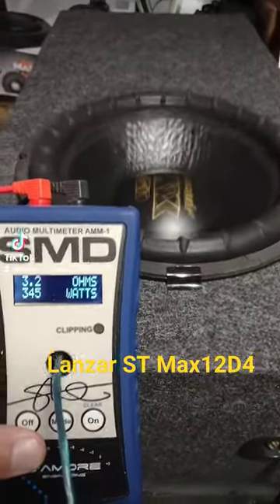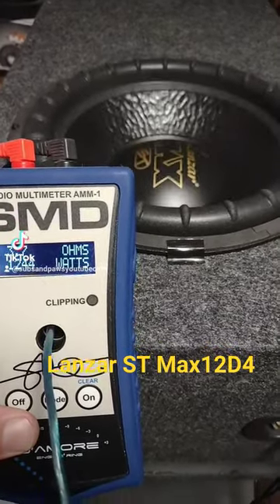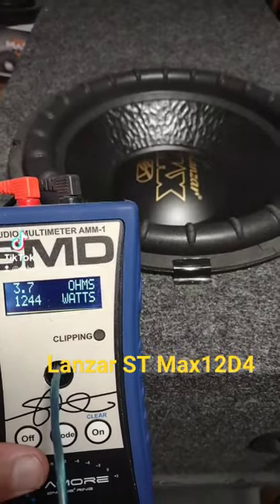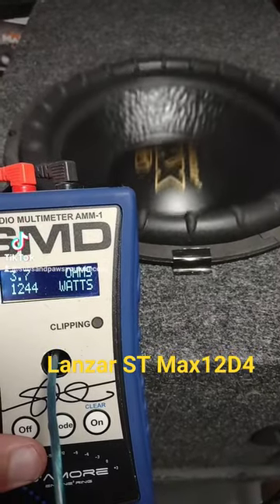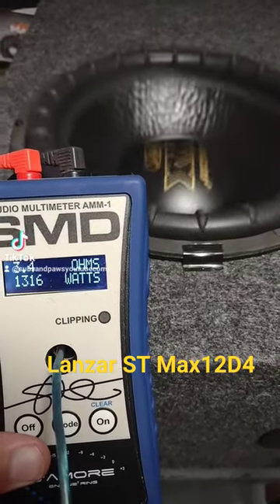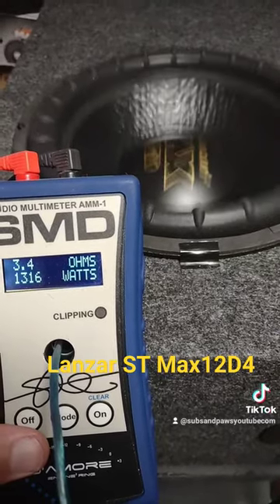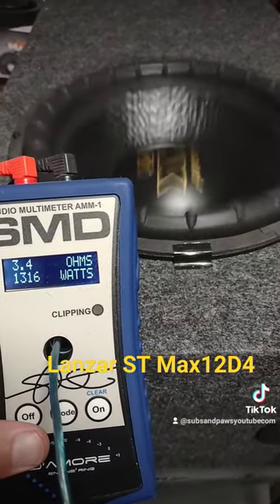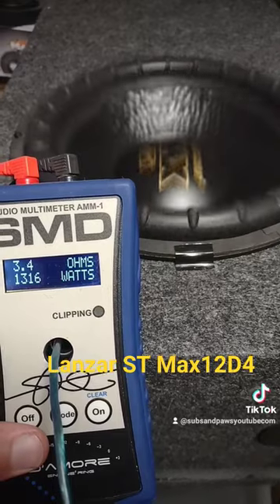Lanzar ST Max12D4 car sub Taramps HD3000 caraudio amp SMD-AMM1